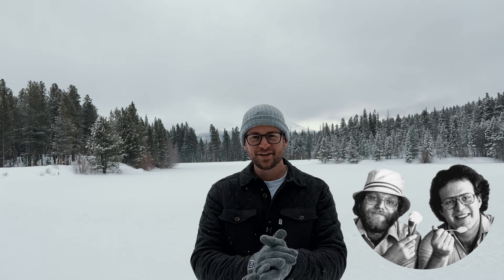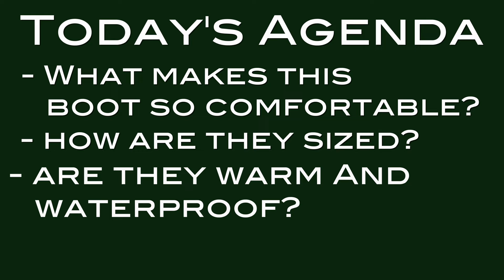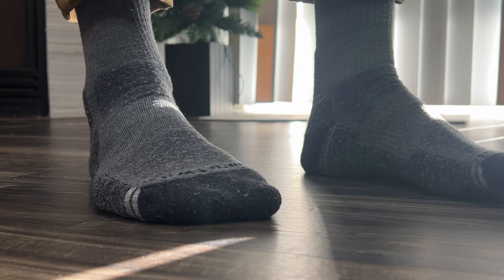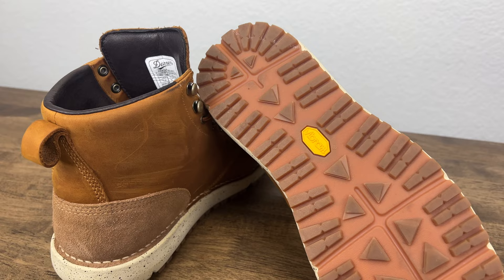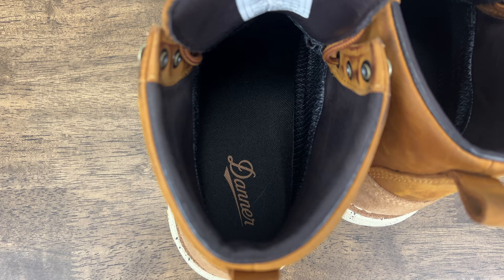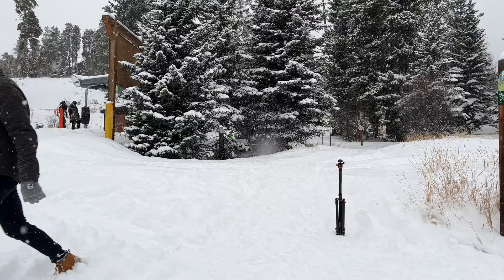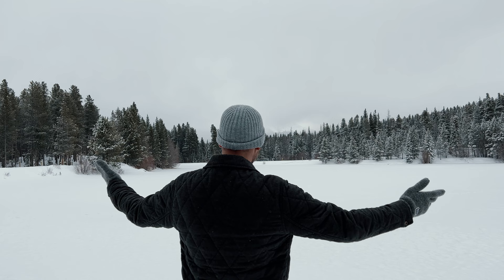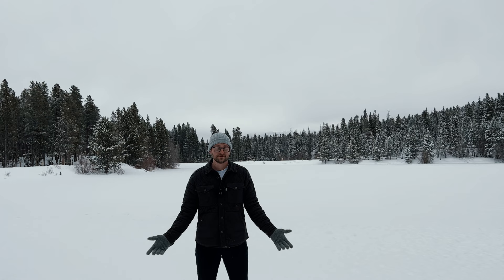Huckberry x Danner 917 Logger Boot Review | Danner's Best Boot Collab Yet!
I absolutely LOVED going out and making this video. Isn't Breckenridge, CO such a beautiful place! The winter makes it that much more amazing! But, to me, what's truly incredible is having a pair of comfortable boots that look great and can take a serious beating! The @Huckberryco @Danner1932 collab on the 917 is just... chef's kiss!

Yes, I did fall in the water. Yes, the boots are waterproof. I jumped out because the water in that spot is much higher than my boots, lol.

00:00 - Intro
01:04 - Agenda
02:44 - Warmth + Waterproof
03:16 - Comfort
04:16 - Why You'll Want These
06:15 - Final Thoughts
07:20 - Where To Buy Them